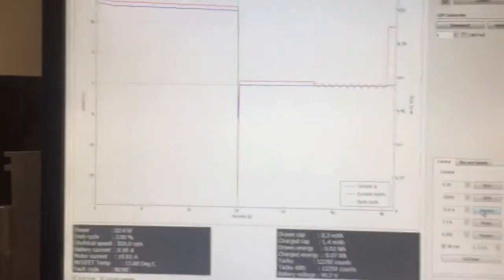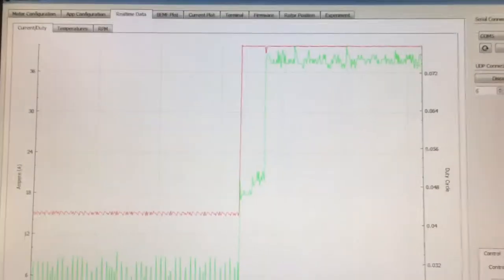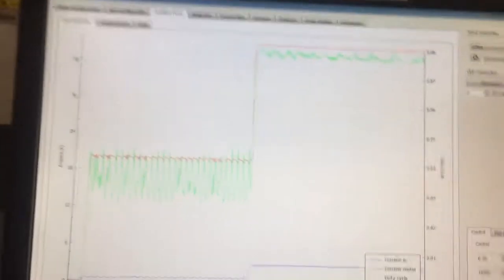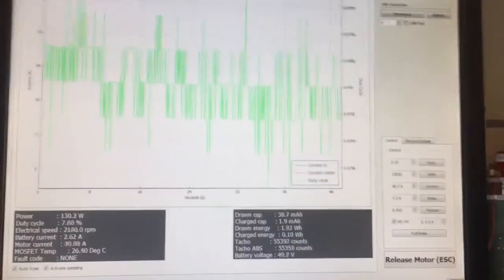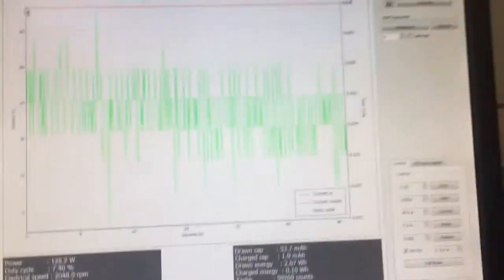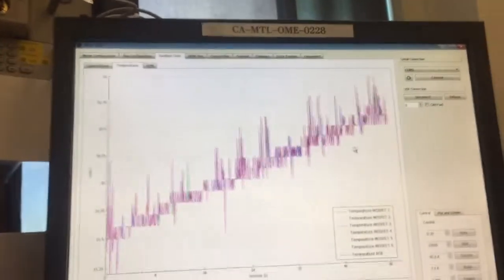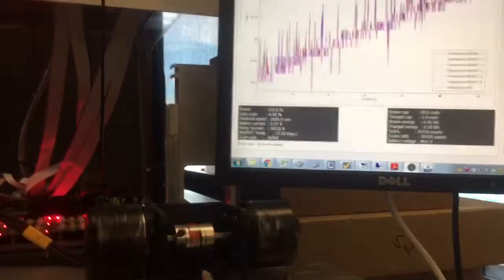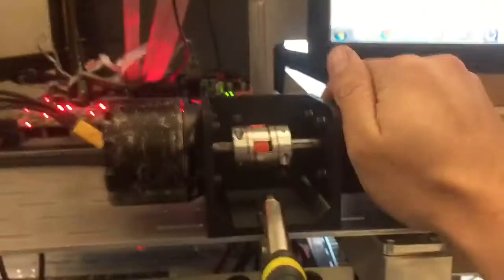VescX lab test foc mode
Limited by test jig
50V@40A foc mode
Enertion vescx